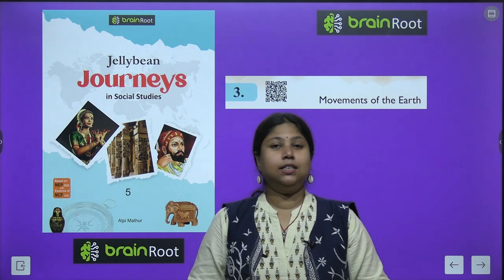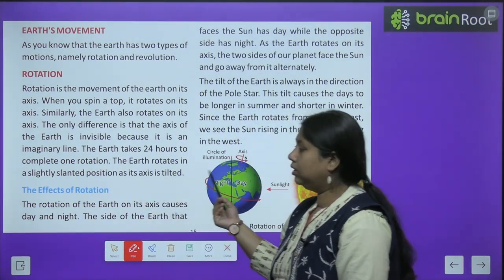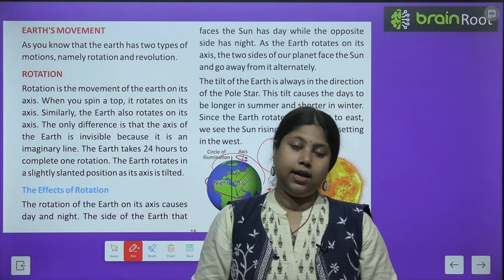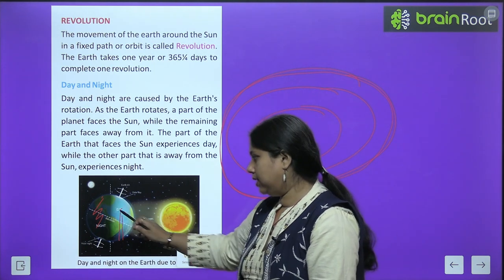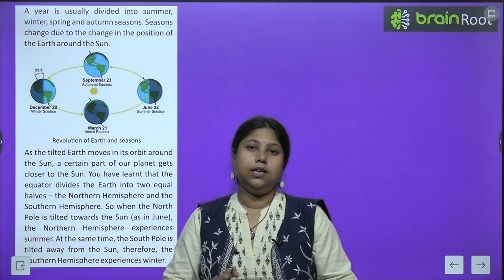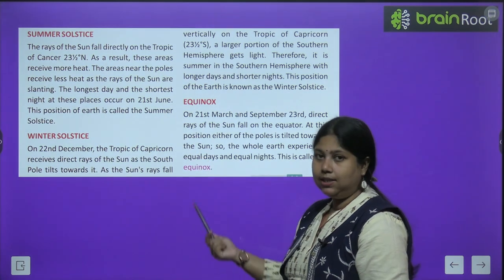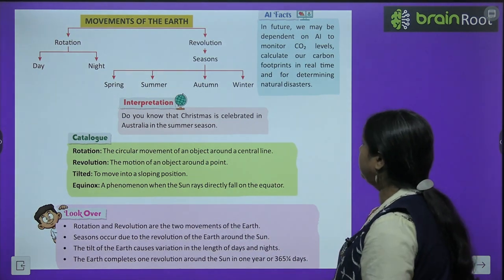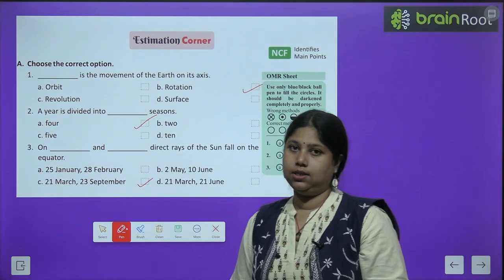BRAIN ROOT SST CLASS 5 CHAPTER 3 MOVEMENTS OF THE EARTH